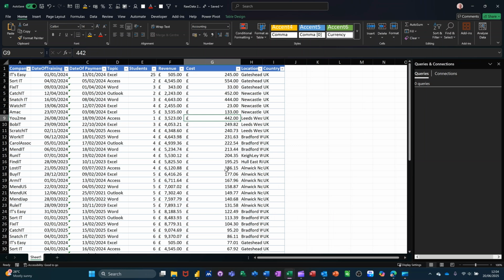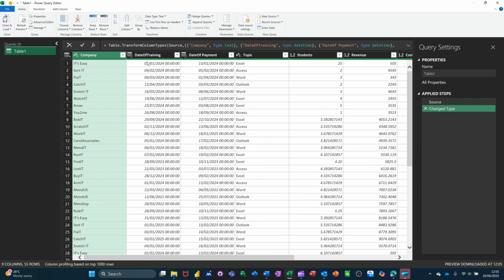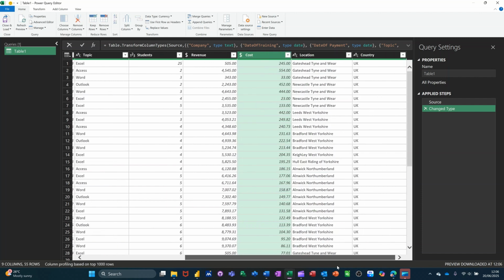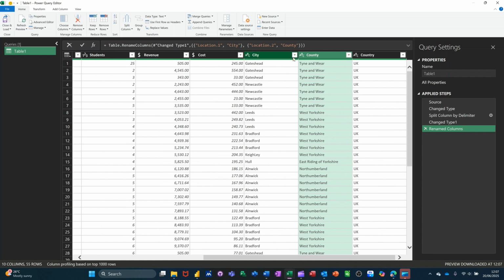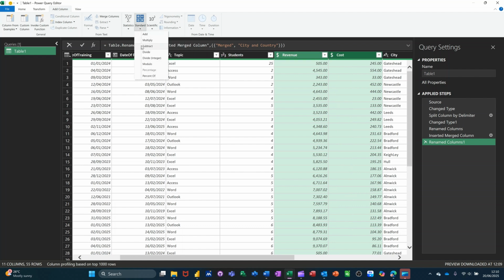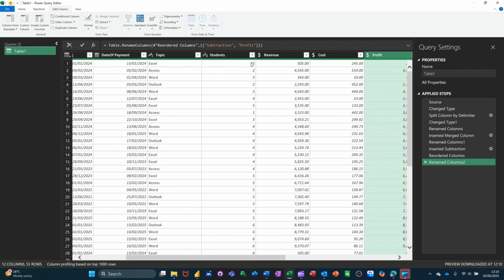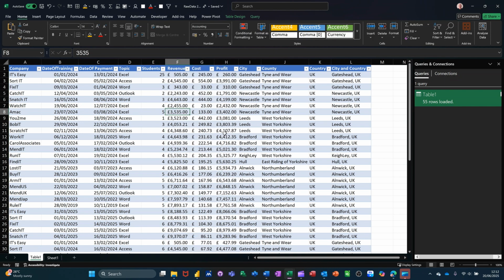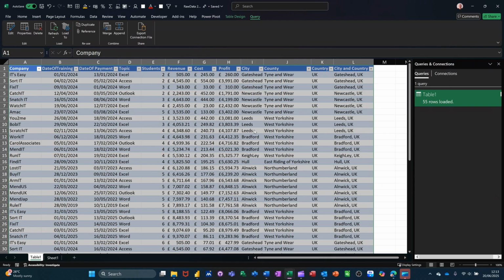How I Made Excel Do My Work For Me!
In this video, see how to use the **power query editor** in **excel power query** to **transform data** from a formatted table. The presenter demonstrates how to manipulate the data using **excel tips** and other features. Learn **excel** today!